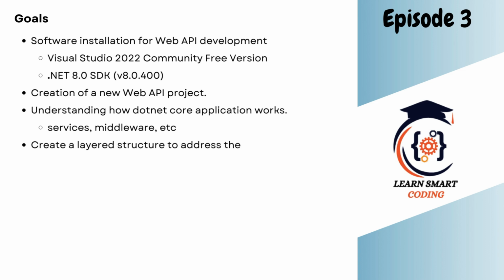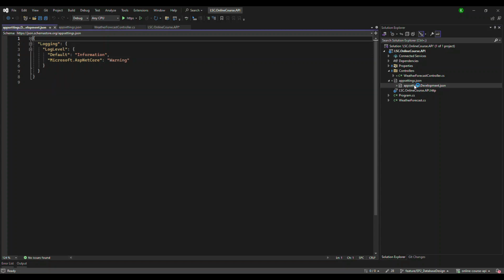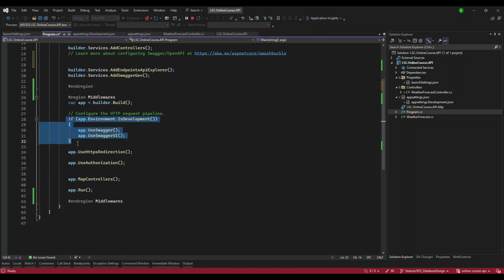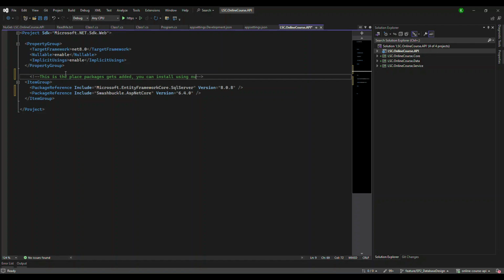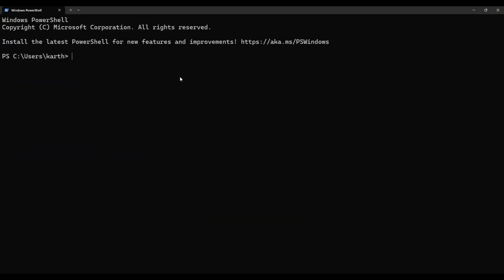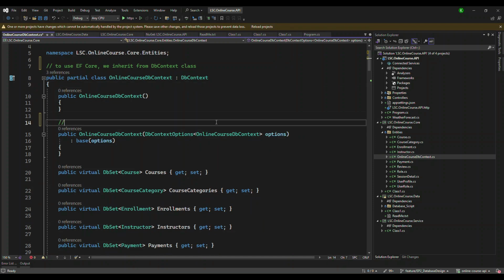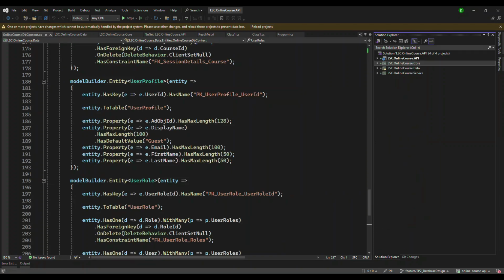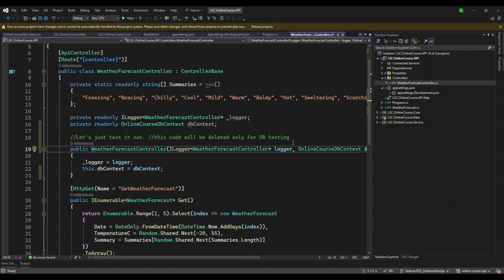EP3: Setting Up .NET Core API Project & EF Core Integration | Scaffolding & Dependency Injection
Welcome to Episode 3 of the "Online Course Enrollment" Full stack development series! In this video, we’ll walk you through the entire process of setting up your development environment for building a .NET Core Web API. We’ll cover everything from software installations to creating and structuring the solution, integrating Entity Framework Core, and ensuring everything is set up for smooth development.

What You’ll Learn:
Software Setup: Step-by-step installation of Visual Studio 2022, .NET Core 8.0 SDK, and the .NET EF tool.

Project Creation: Learn how to create a new Web API project using Visual Studio templates. We’ll also set up four essential projects: LSC.OnlineCourse.API, LSC.OnlineCourse.Data, LSC.OnlineCourse.Service, and LSC.OnlineCourse.Core.

Project Dependencies: Understand the structure of these projects and how they interact with each other.

Package Installation: Installation of necessary NuGet packages for each project to ensure smooth development.

Entity Framework Core Integration: Learn how to use the dotnet ef tool to scaffold database entities into model classes and configure your DbContext.
Dependency Injection & Testing: We’ll configure Dependency Injection (DI) and test our setup by creating a sample API in a controller to retrieve data from the database.

Happy coding!